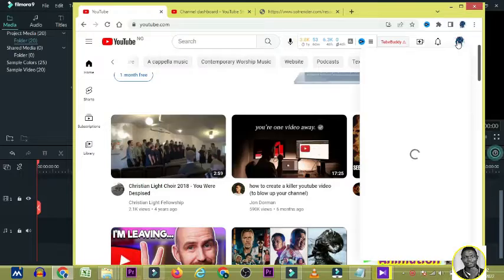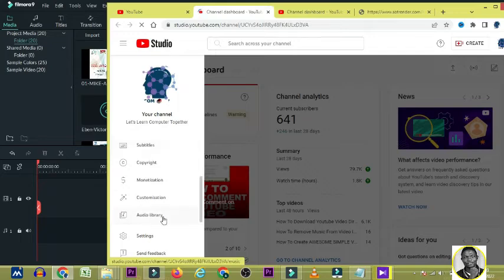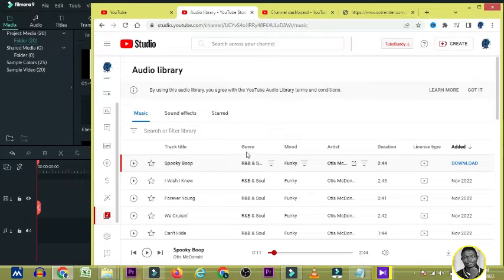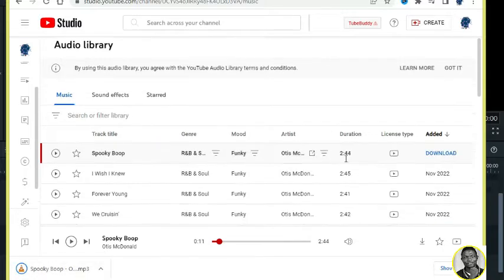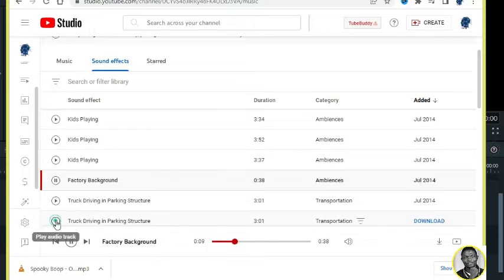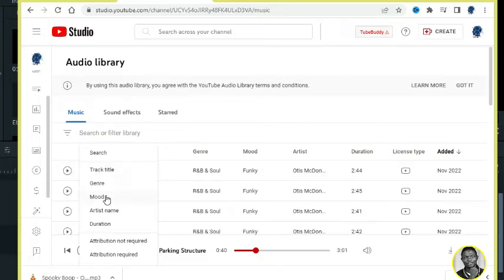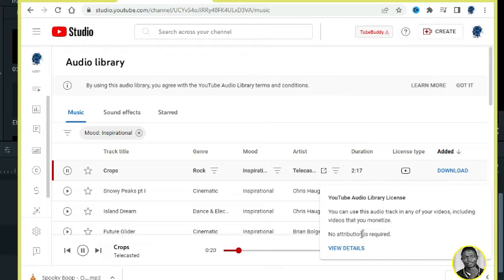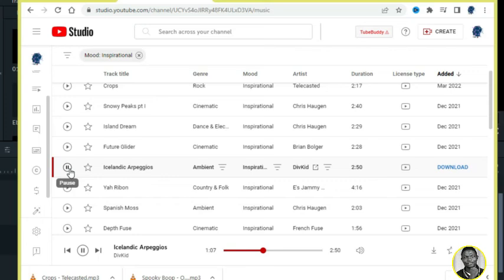How To Use YouTube Audio Library For Copyright Free Music 2022 UPDATE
This video guides you on how to download free audio/music from the youtube audio library inside your system.